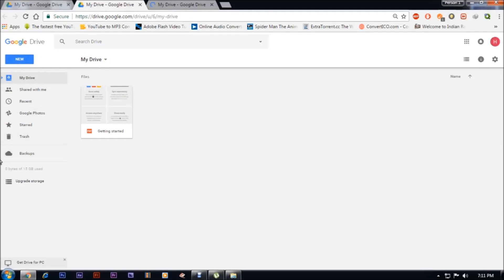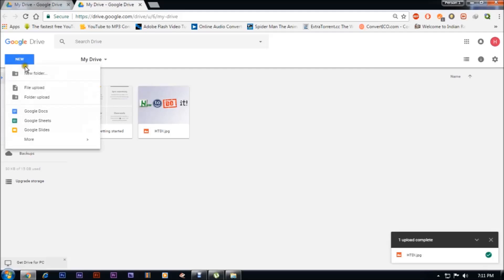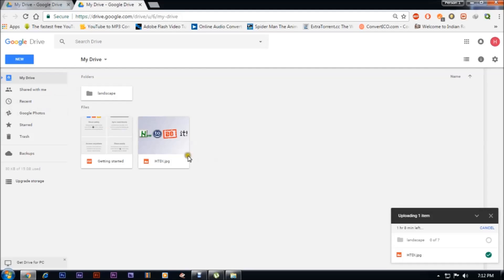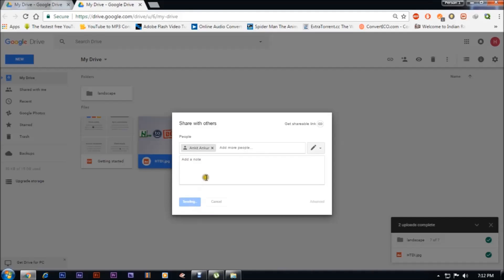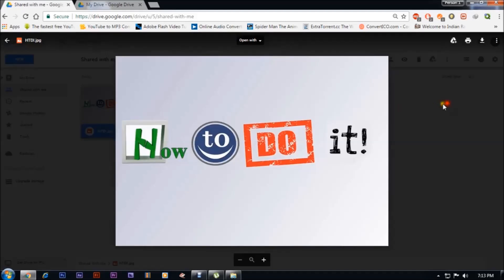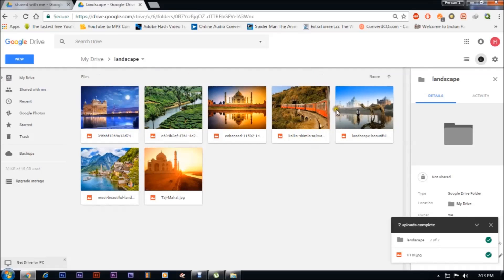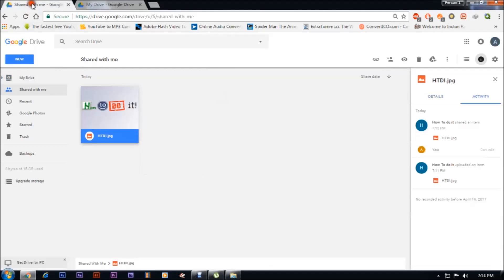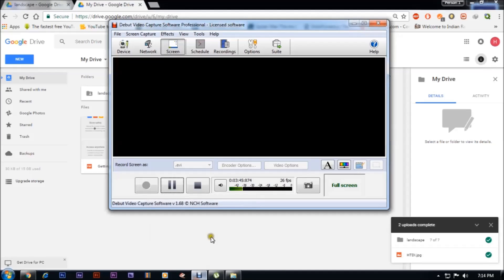How to upload and share google drive pics and folder easily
Went on a trip? Clicked some awesome pics? Share all those precious memories through google drive.